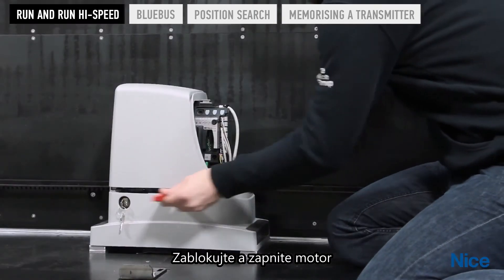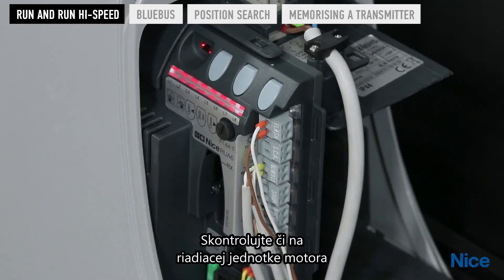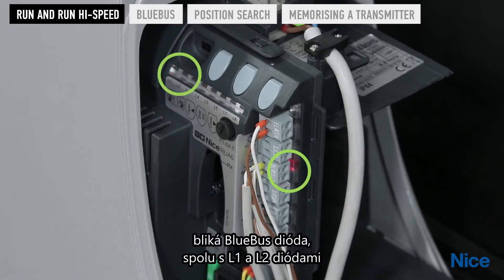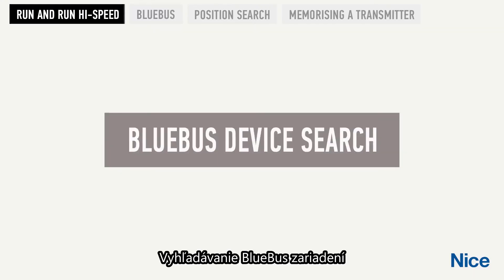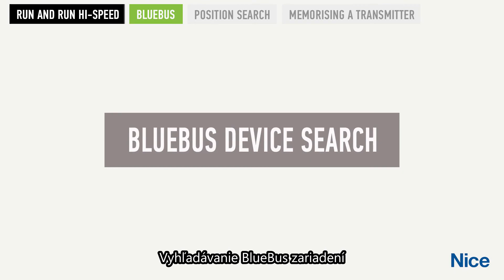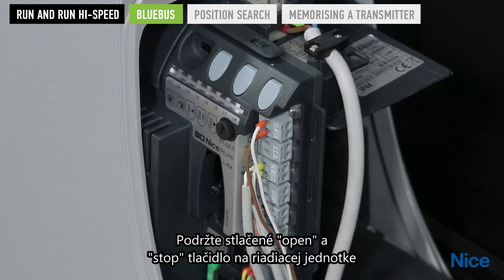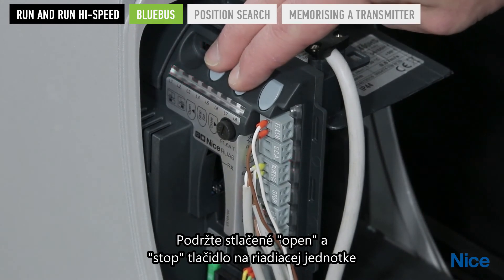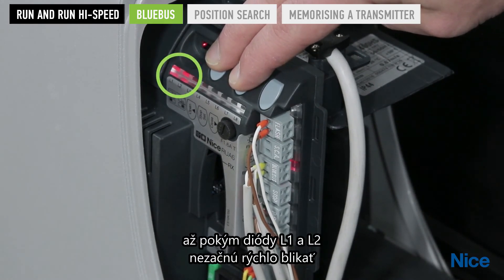Hľadanie BlueBus zariadenia - technická podpora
Video demonštruje spôsob, ako hľadať BlueBus zariadenie, ktoré je pripojené k pohonu RUN alebo RUN Hi-Speed od talianskeho výrobcu NICE.